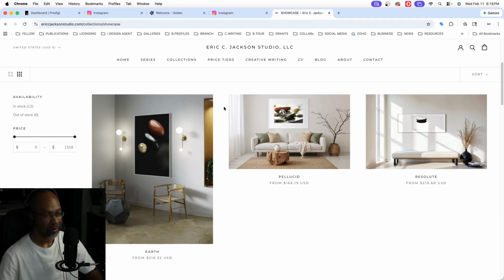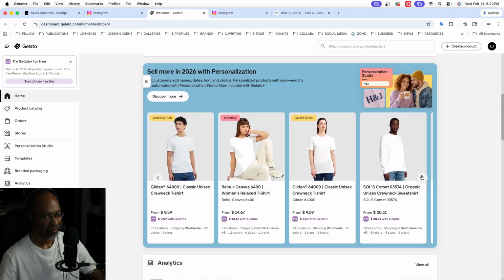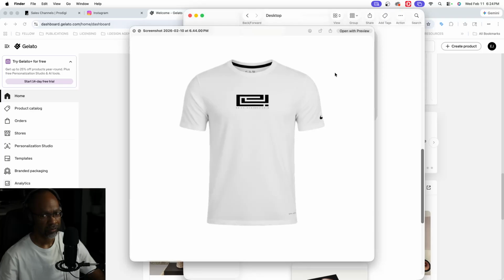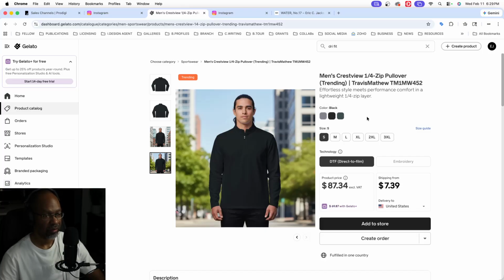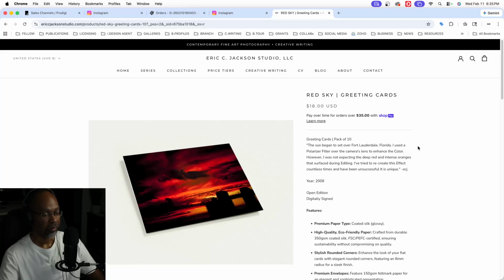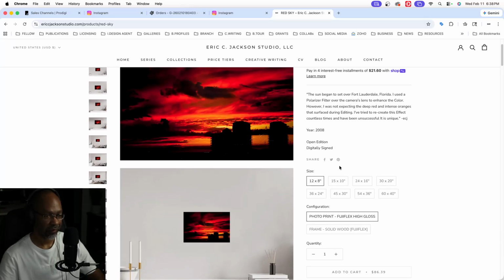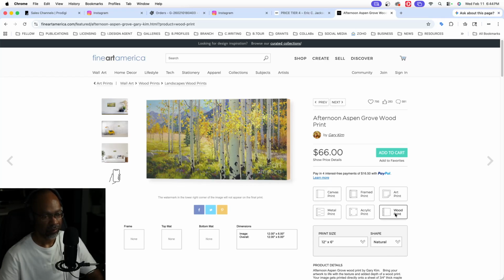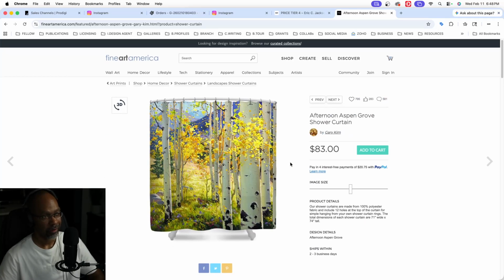Expand Inventory in Shopify - Prodigi vs Gelato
2026 Studio Goals: Expand the Product Selection. Greeting Cards and Postcards would be natural fit to offer on my Shopify Store. The choices were narrowed down to Prodigi and Gelato as Print-on-Demand Services to Sync to my website. I share my experience of navigating both Companies and which one won me over.